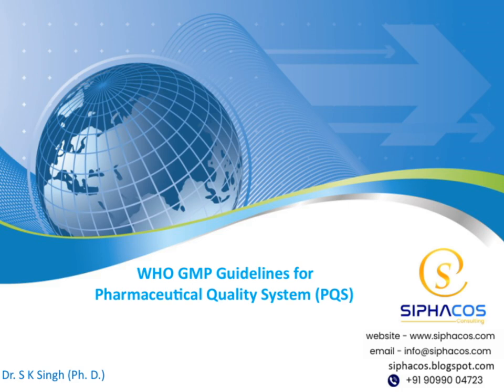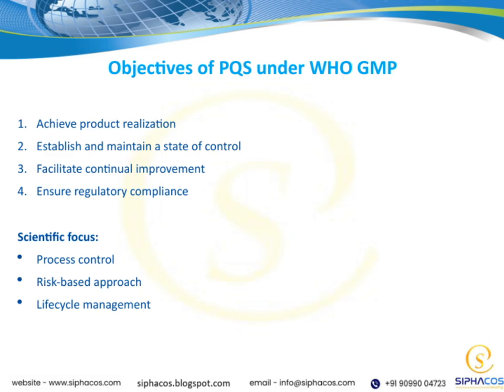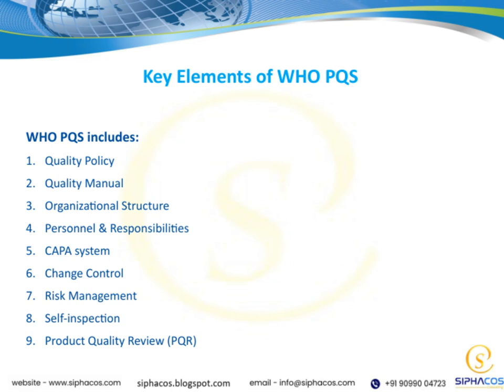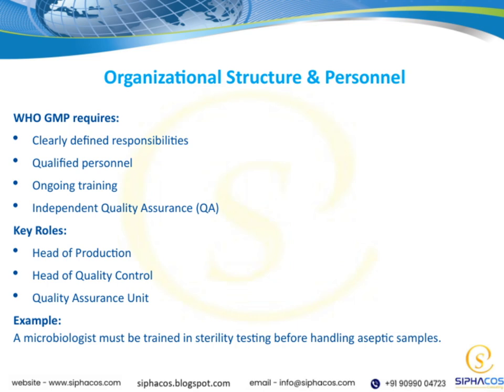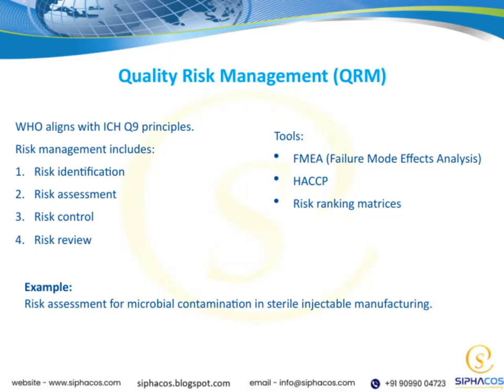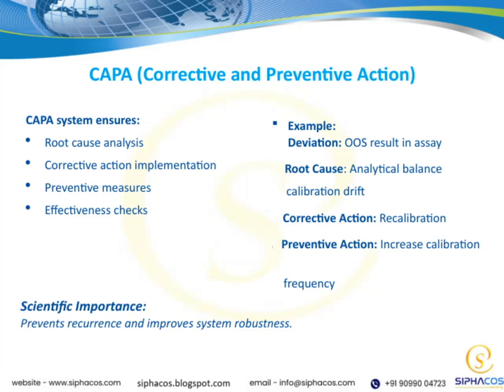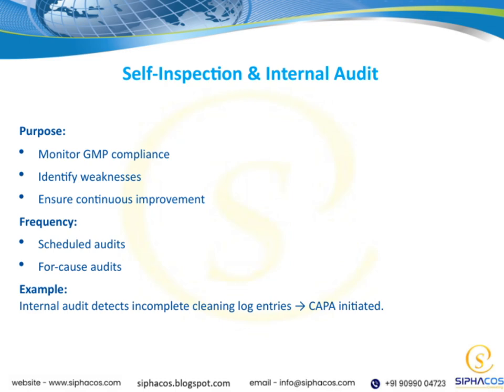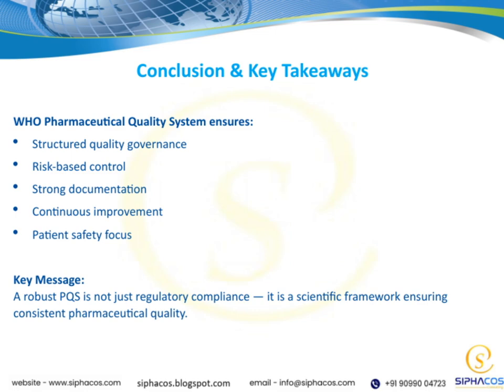#232 SIPHACOS WHO GMP Guidelines for Pharmaceutical Quality System PQS